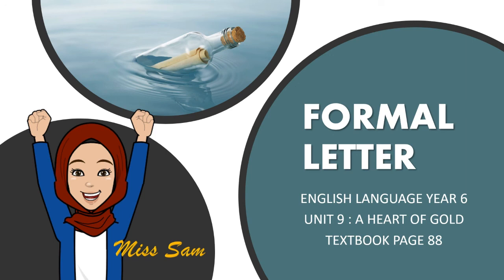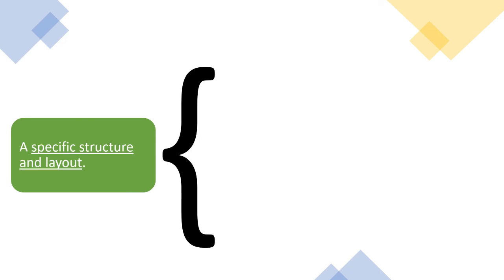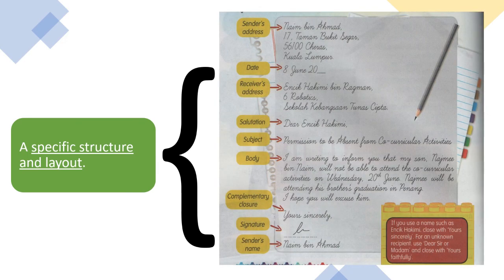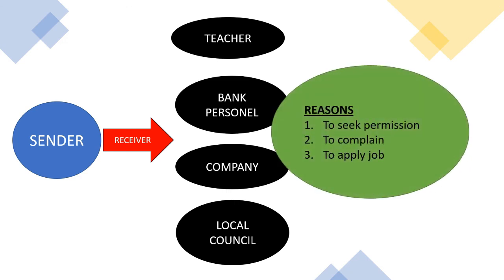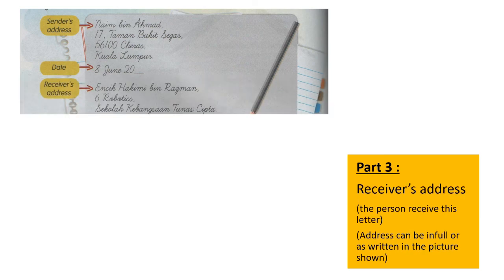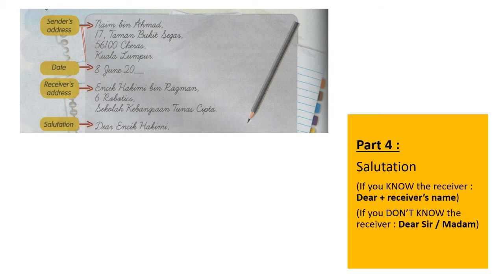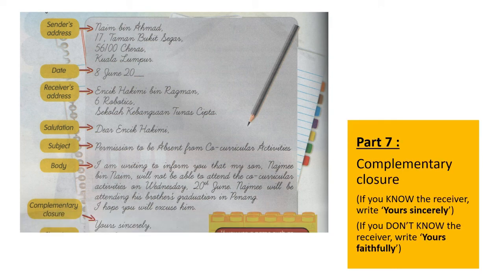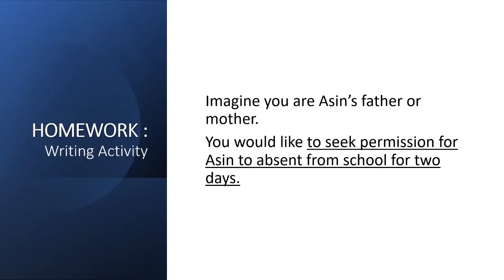Unit 9_Informal Letter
Hi kids. Miss Sam here!
Prepare - English Textbook Year 6, English 2, Stationaries & earphones.
Topic : Introduction of Unit 9

For this lesson,
1.  Refer to your English Language Textbook page 88.
2.  Watch this video.
3.  Writing : Write a formal letter based on the activity given in WhatsApp - Write them in English 2.

Thank you for joining my Youtube. Looking forward to new videos later!

Credits:
1. Powerpoint template: Slidesgo.com
2. Sir Bona Materials.